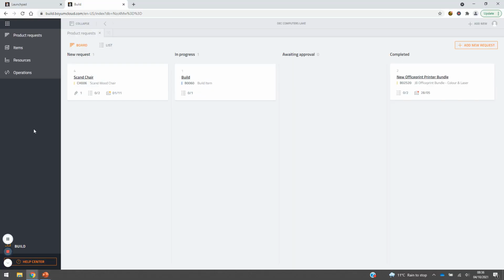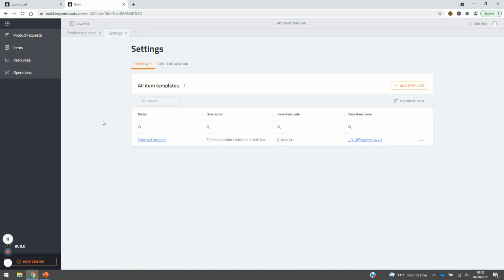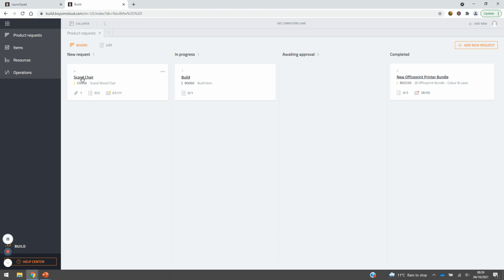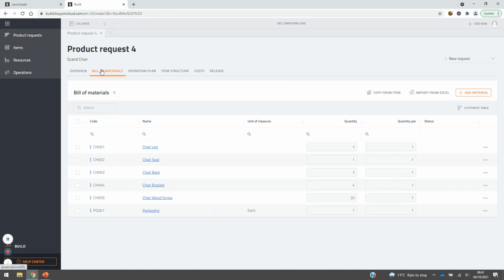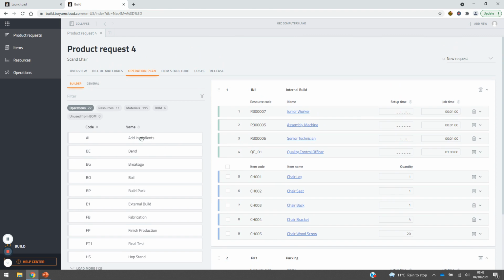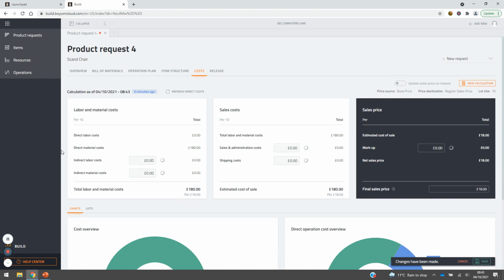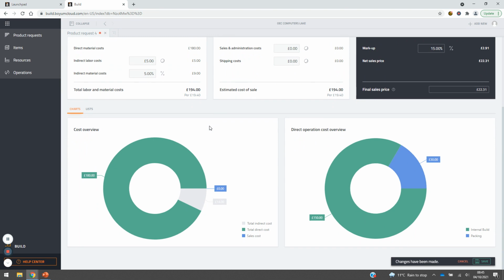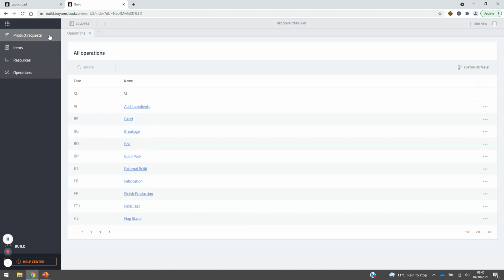Boyum Cloud Apps Build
This is the third of three videos introducing Boyum Cloud Apps.
Cloud Apps extends SAP Business One with modules tailor made for the kind of roles we see in manufacturing.
Build replaces manual systems for managing new product development with a more efficient, integrated solution based on SAP Business One.